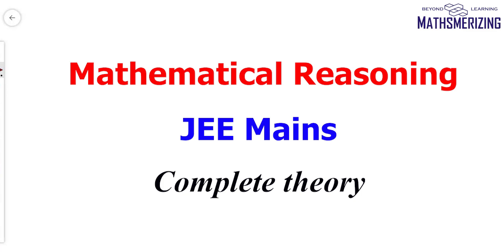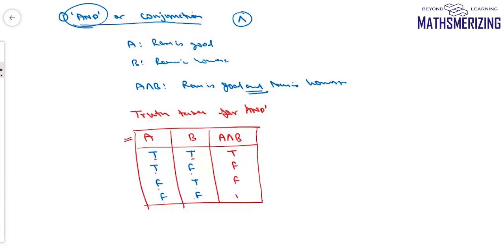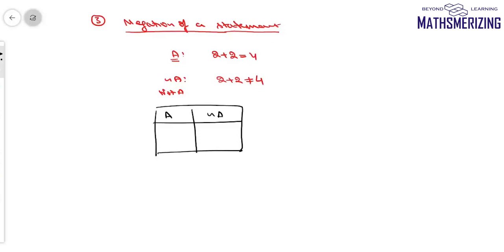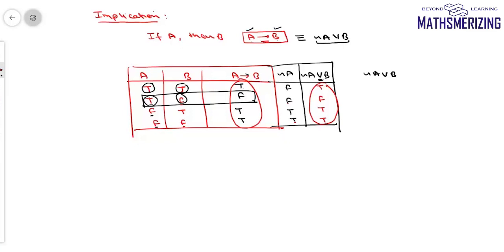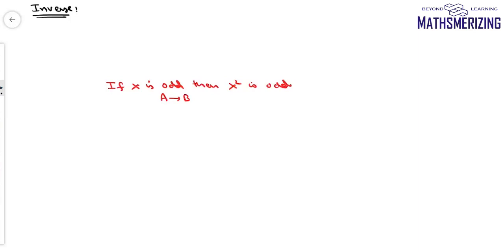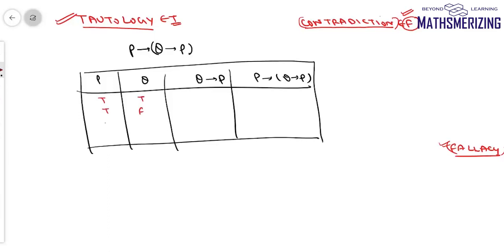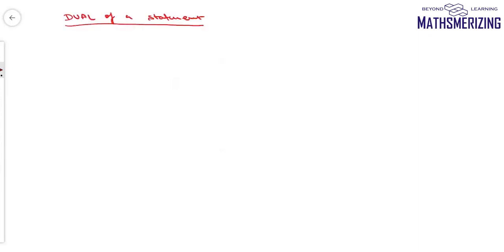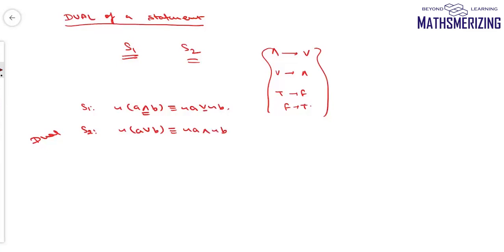Mathematical Reasoning for JEE Mains : Complete theory with examples